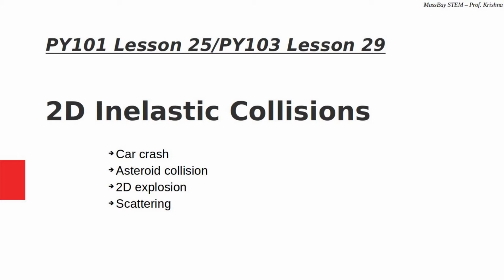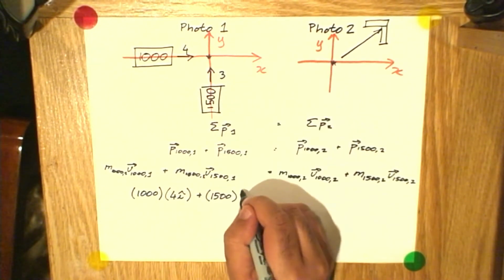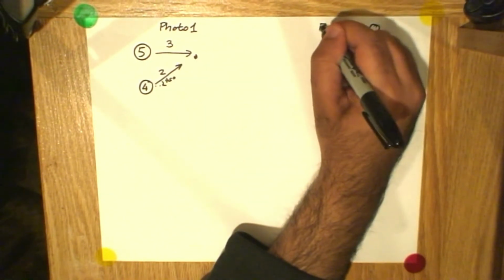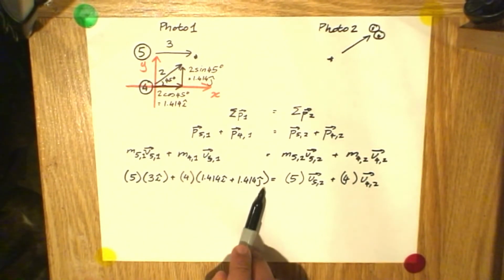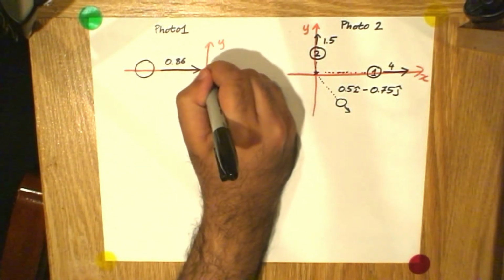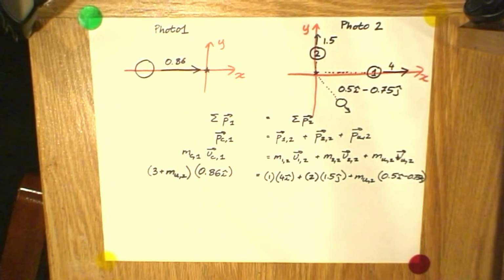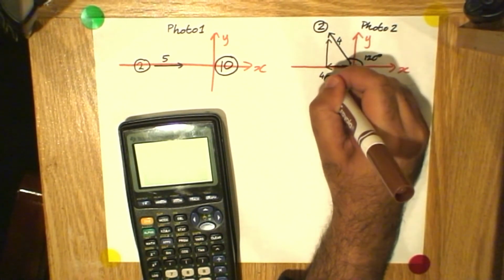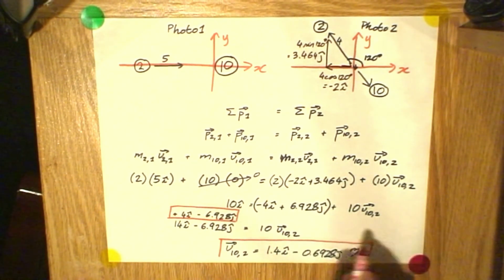Inelastic Collisions in 2D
00:14 Two cars collide (2D collision)
08:25 Two asteroids collide (collision at oblique angle)
16:50 2D Explosion
27:12 Scattering